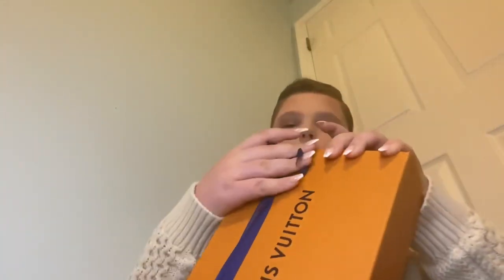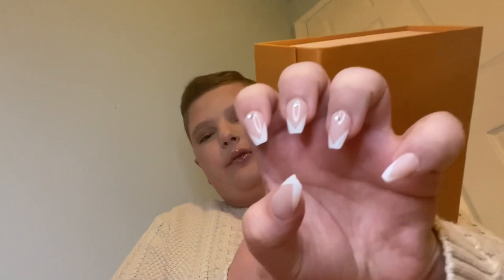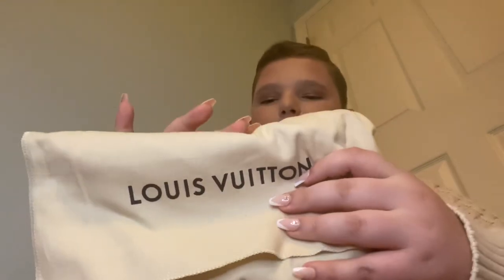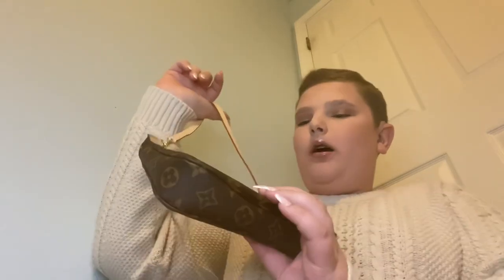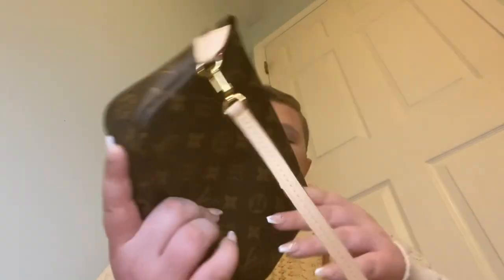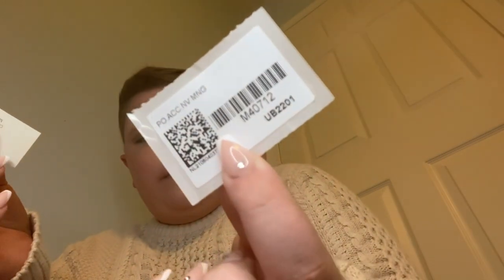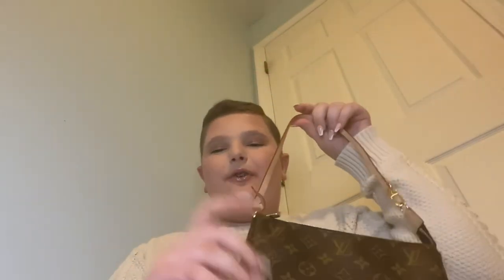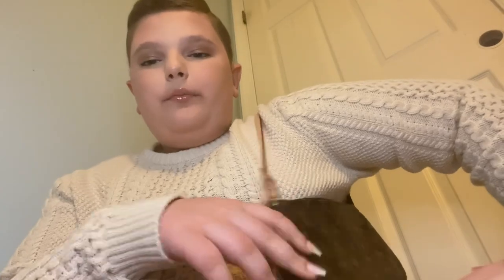LOUIS VUITTON BAG UNBOXING *I’m so happy*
Hey guys! In today’s video I show you guys my BIG Christmas present from my Mom this year! I can’t tell you what it is, you will just have to watch and see! I hope you guys enjoy!

Tiktock: Thomasluxlife